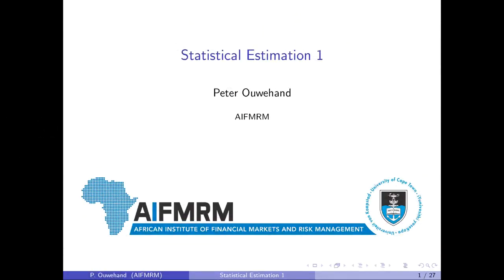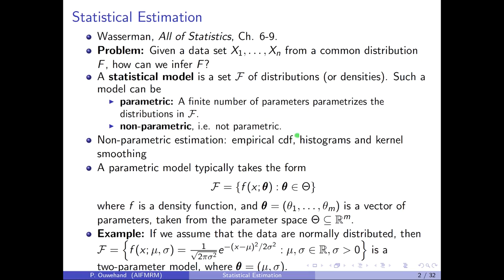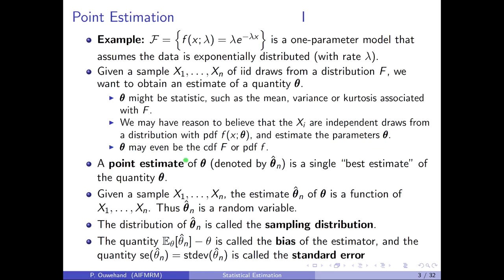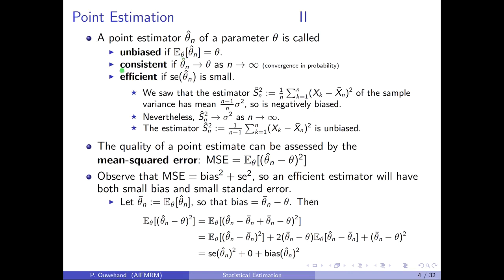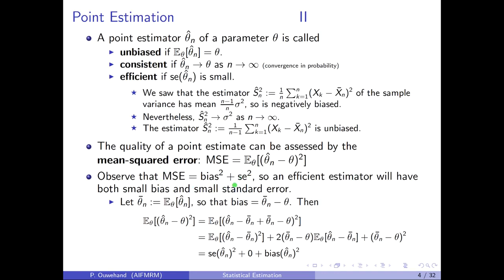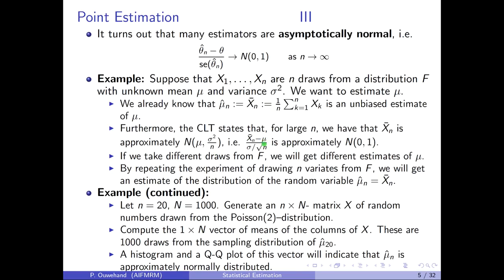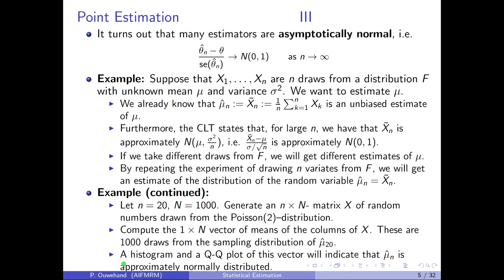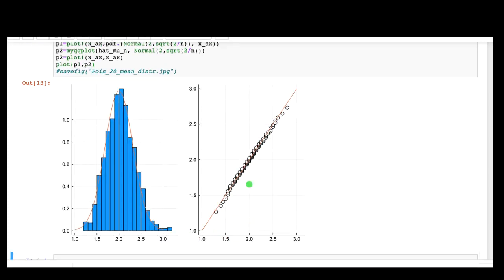24 Statistical Estimation 1